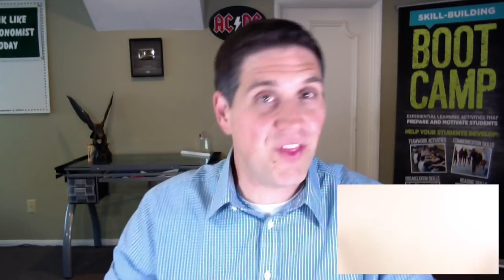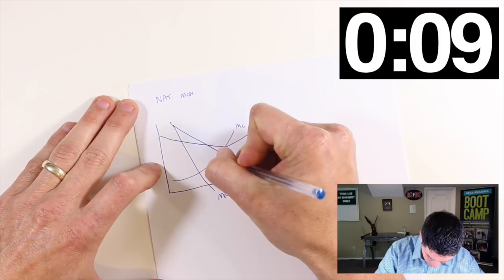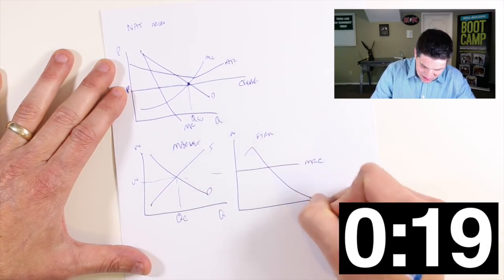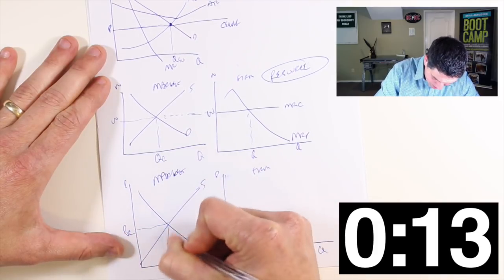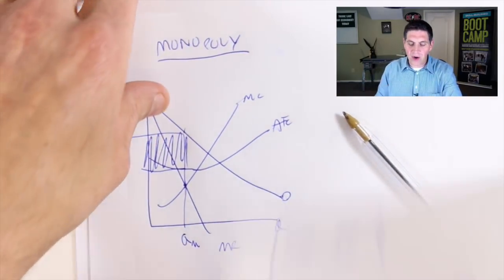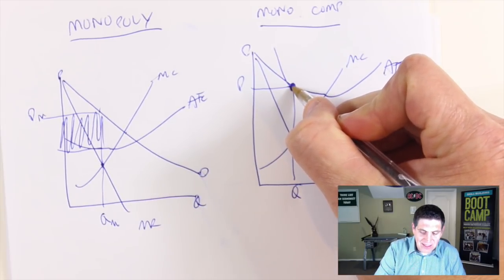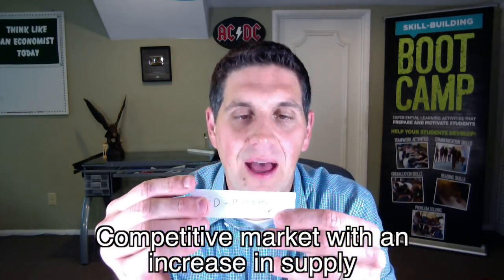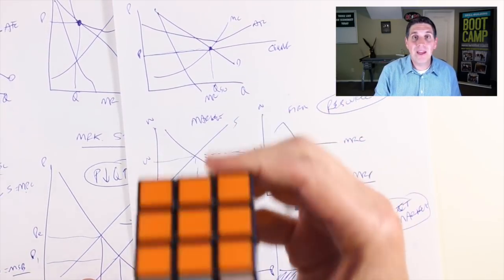Are you faster than Clifford? Micro Edition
Can you draw the graphs of microeconomics faster than me? Let me know your best times in the comments below. Here are my times:

15 seconds- Natural monopoly regulated at socially optimal
23 seconds- Perfect Comp. resource market and firm
25 seconds- Perfect Comp. product market and firm (showing profit)
16 seconds- Unregulated monopoly with P and Q
14 seconds- Monopolistic competition in the long run
22 seconds- Negative externality with socially optimal P and Q
14 seconds- Supply and demand with increase in supply